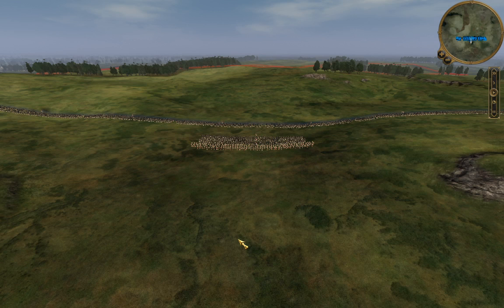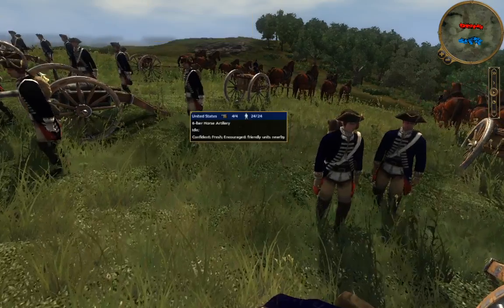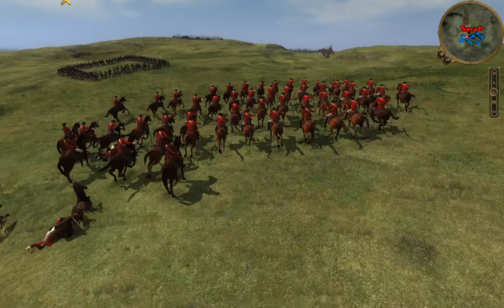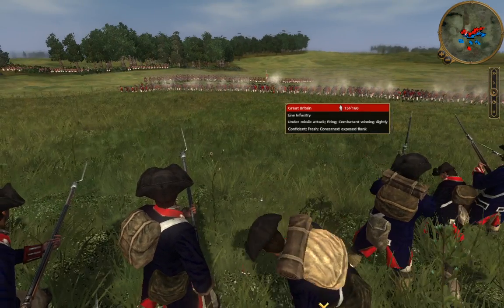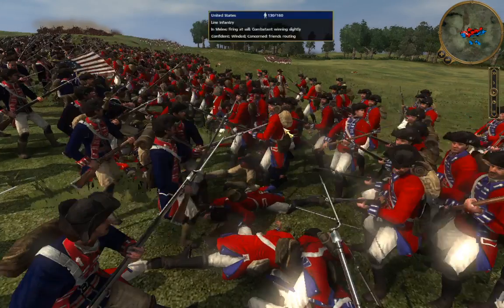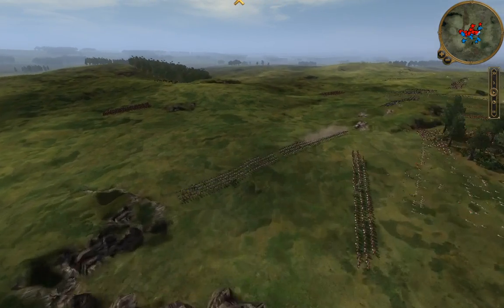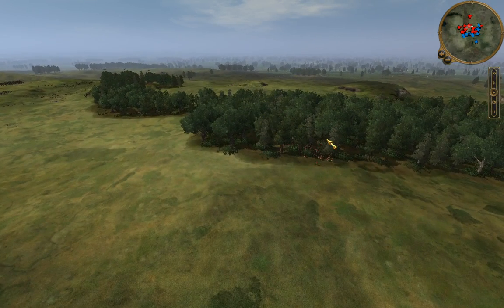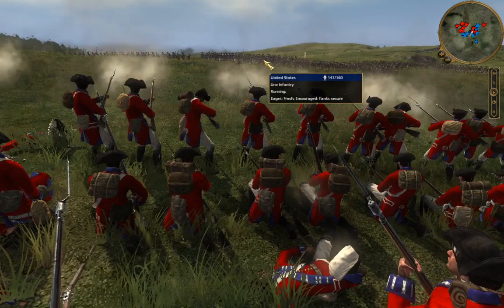Battle of Eutaw Springs: September 1781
American Revolutionary War
- Battle of Eutaw Springs: United States defeats Great Britain; September 1781
-- US Army: 300 Medium Cavalry, 1232 Heavy Infantry, 194 Auxiliary Heavy Infantry, 450 Militia Heavy Infantry, 4 Light Artillery
-- British Army: 50 Militia Heavy Cavalry, 1926 Heavy Infantry, 4 Medium Artillery

Want to be a part of the action? Choose from one of several tiers to enter a rank in our crew today!